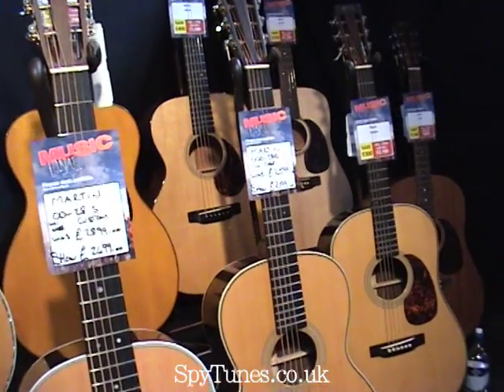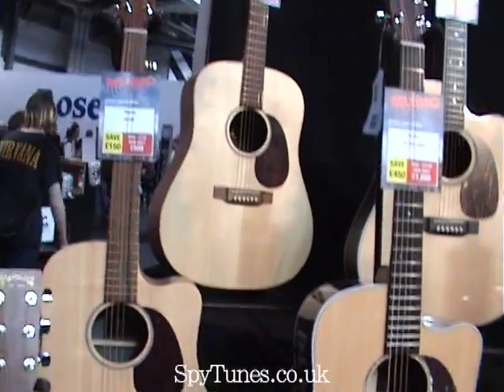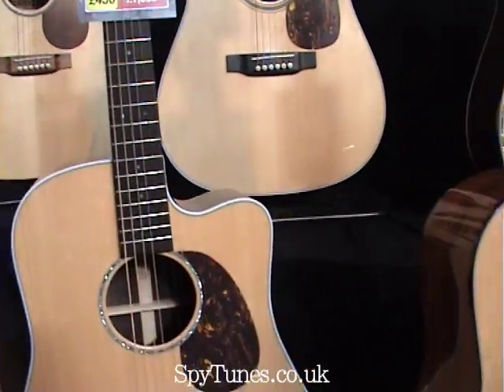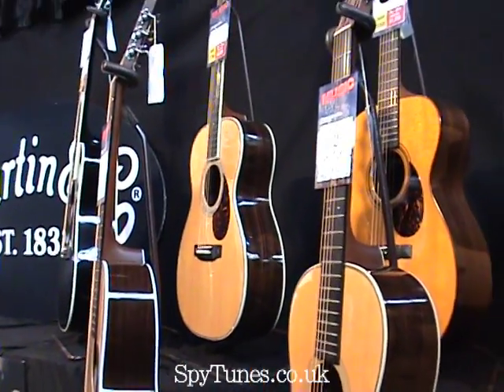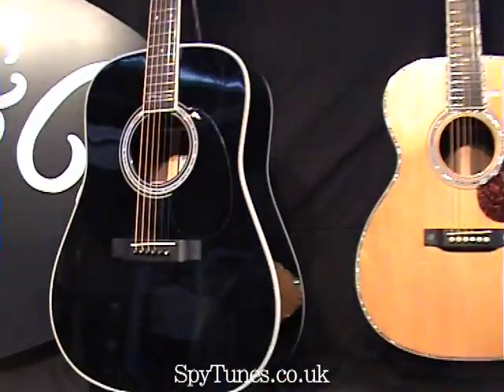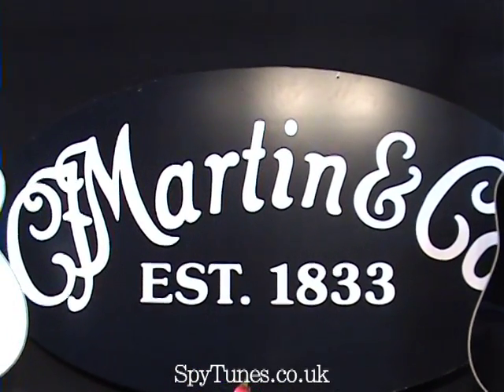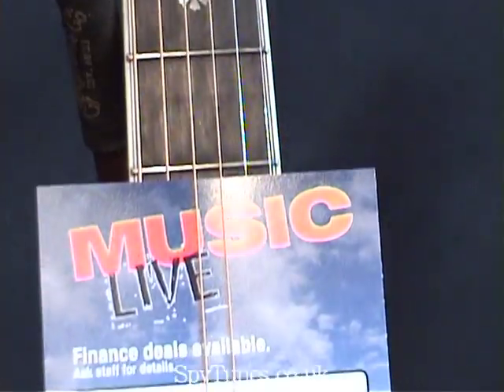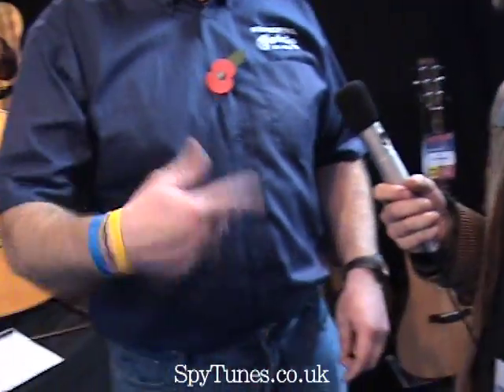Martin Guitars Music Live Interview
Martin Guitars Review Guru interview Martin Guitars at the Birmingham NEC